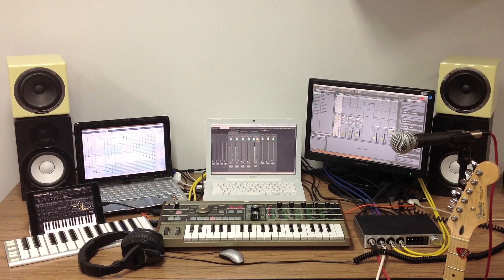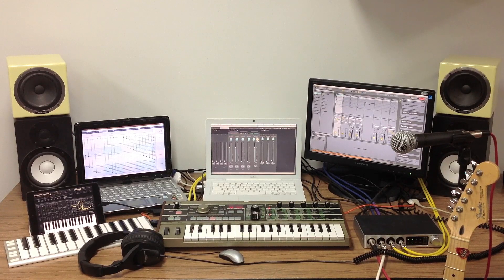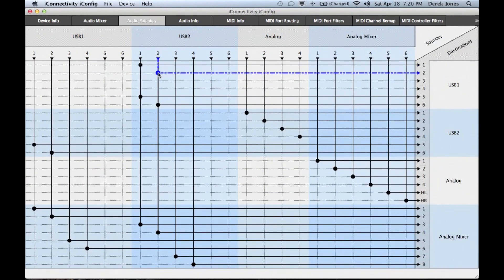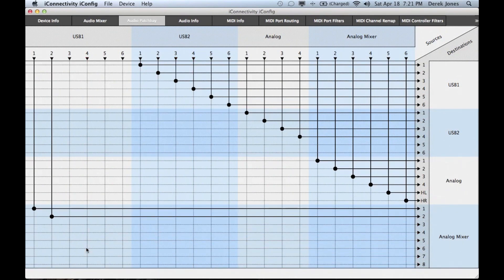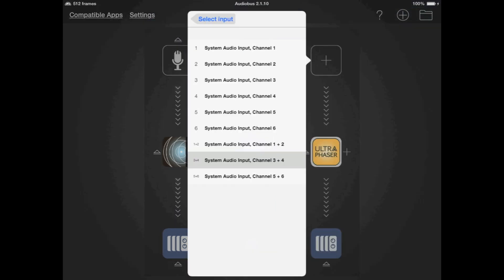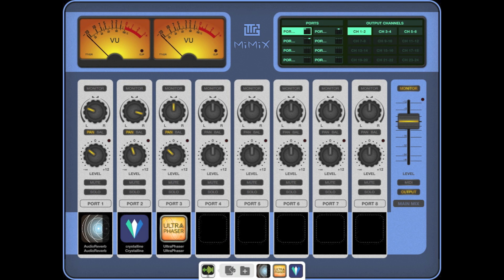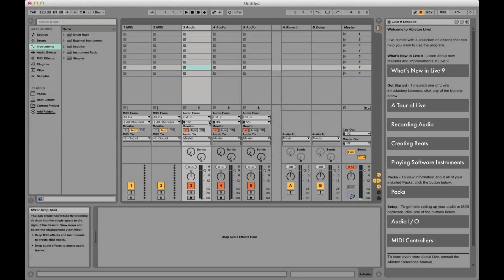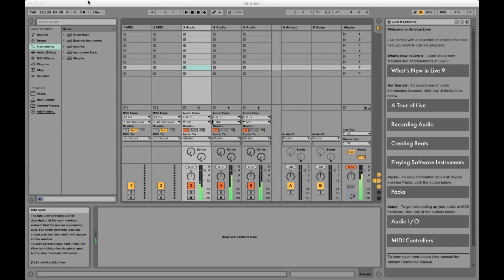iConnectAUDIO4+ Tutorial - Using iPad for Live Multi-channel Processing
Using the iPad for multi-channel effects within a DAW.  Including time based and a synth app, which is being used like an external plug-in.